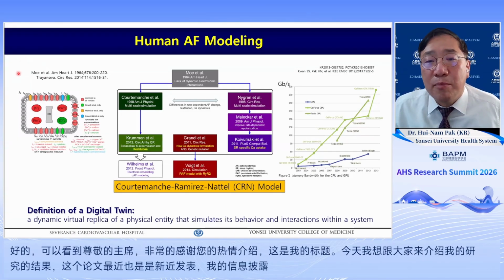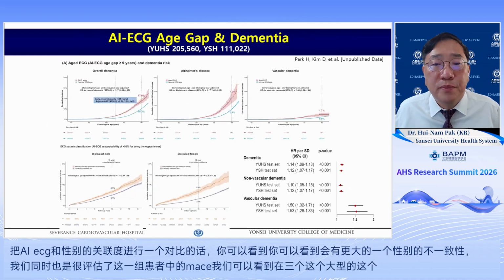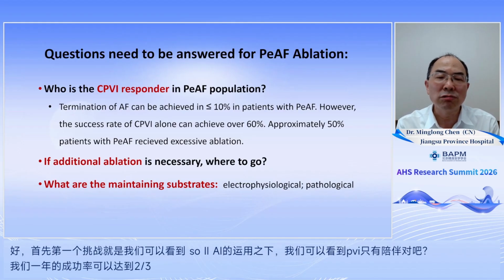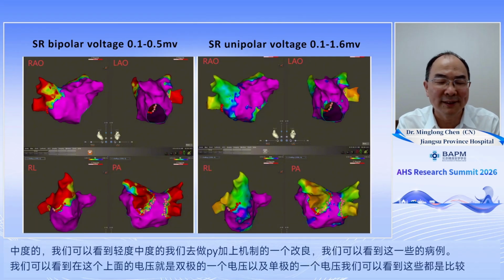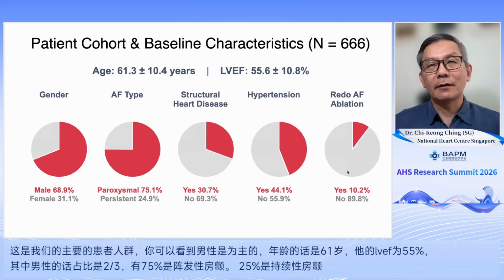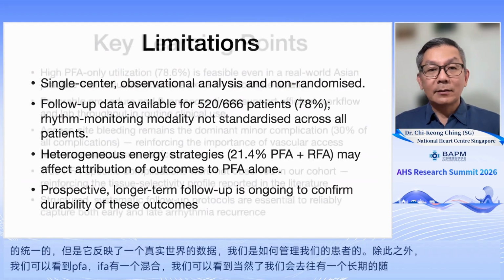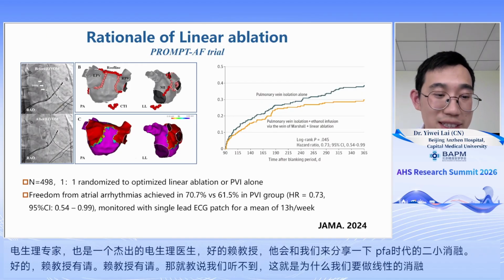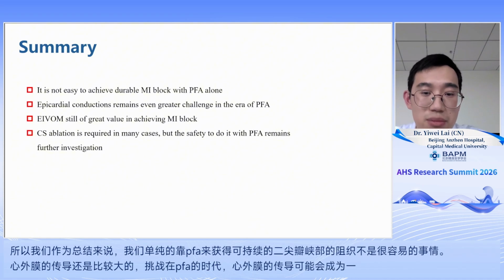Frontiers in Catheter Ablation – New Technologies and Complex Substrates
Presented by Dr. Tachapong Ngarmukos, Dr. Ruhong Jiang, Dr. Zhibing Lu, Dr. Yumei Xue, Dr. Hui-Nam Pak, Dr. Minglong Chen, Dr. Chi-Keong Ching, Dr. Yiwei Lai. A video recorded at AHS Research Summit 2026. The video content has been made available for informational and educational purposes only and is aimed at a professional audience.